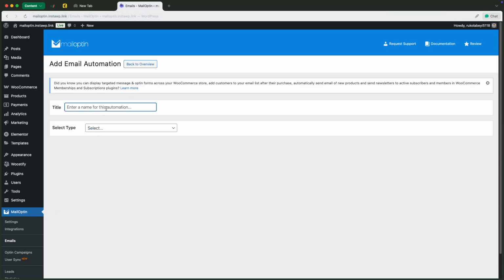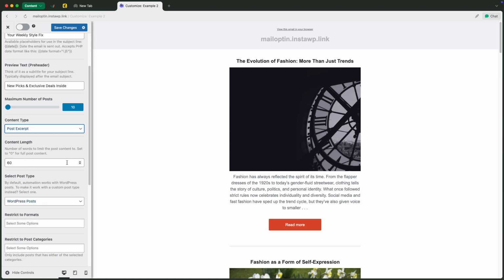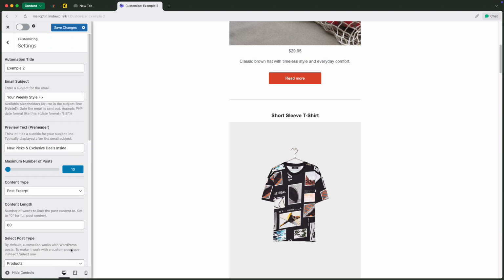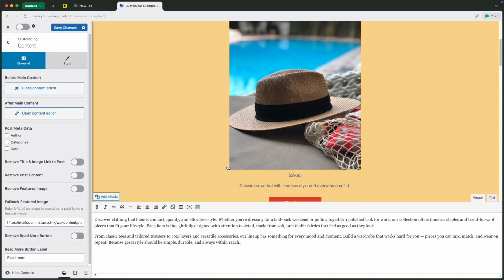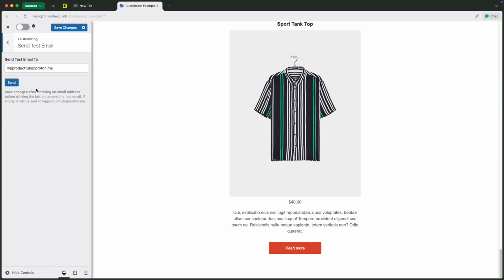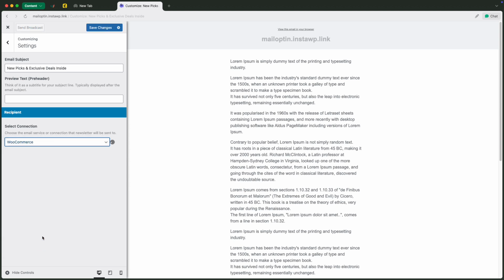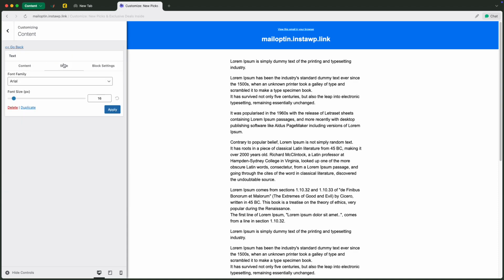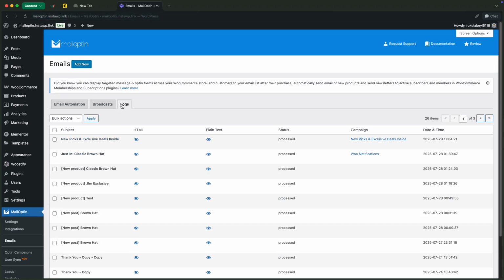How to Send Emails to WooCommerce Customers in WordPress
Want to email your WooCommerce customers in WordPress?

In this video, you'll learn how to automate sending email newsletters to WooCommerce customers when new products are added to your store using the MailOptin plugin. This helps keep your audience updated on the latest arrivals and restocks, encouraging immediate sales and boosting revenue without extra marketing costs.

You will also learn how to send one-off email broadcasts to your WooCommerce customers, such as product updates and promotional campaigns.

This tutorial is ideal for store owners looking to increase repeat purchases and strengthen customer relationships through effective email marketing.